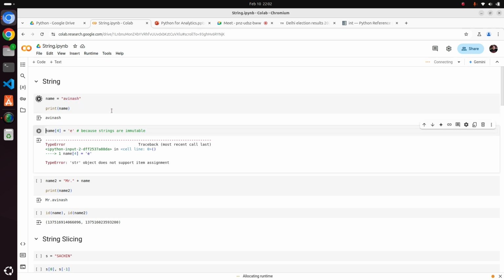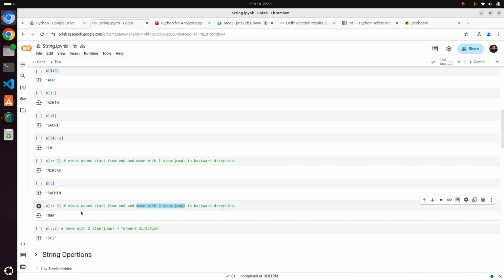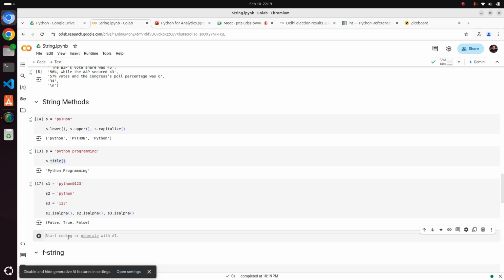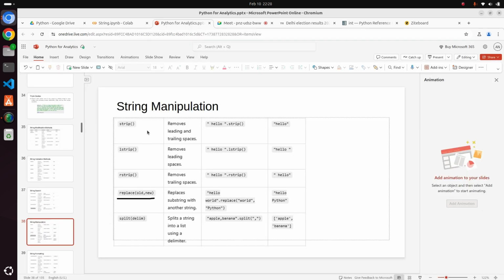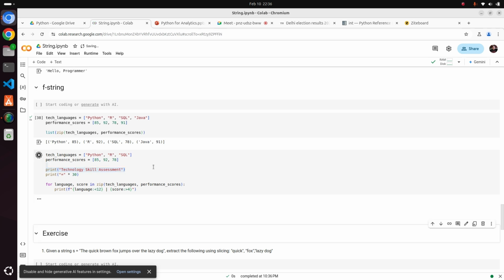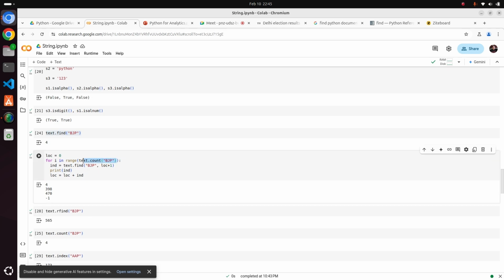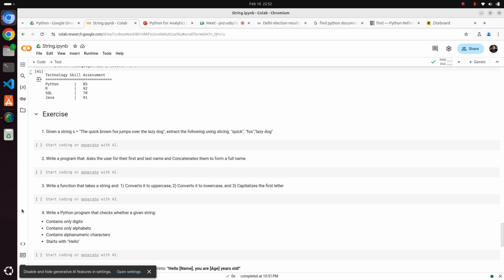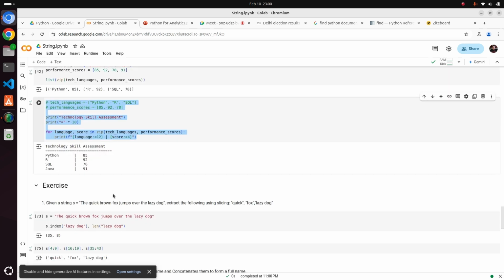Python String Function | Python String Manipulation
Python String Functions – Essential Methods for Beginners! 🚀

Strings are one of the most commonly used data types in Python, and mastering string functions can make your coding more efficient! In this video, I cover the most important Python string functions with examples.

🔹 Topics Covered:
✅ Common string functions like upper(), lower(), strip(), replace(), split(), join(), and more!
✅ How to manipulate strings effectively in Python.
✅ Real-world examples and best practices for using string functions.

If you are a beginner or an aspiring Python developer, this session is perfect for you! 🚀